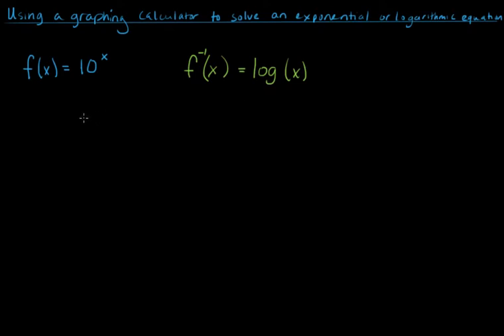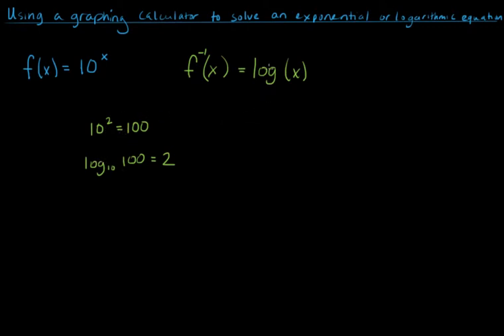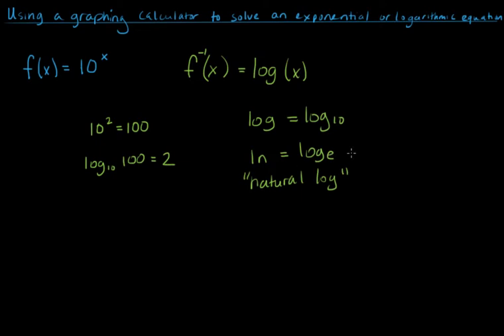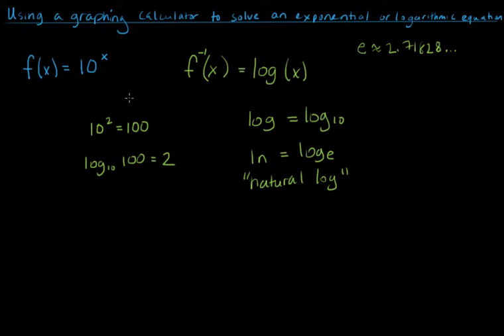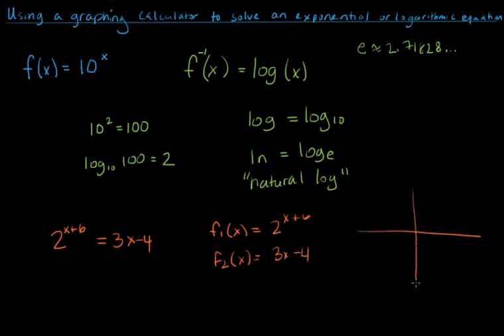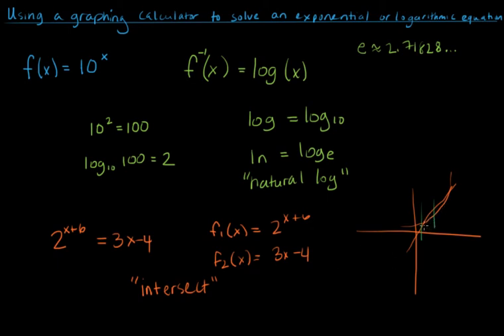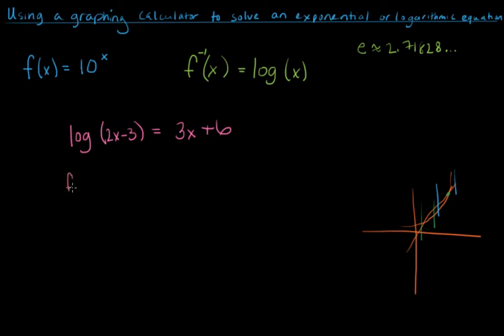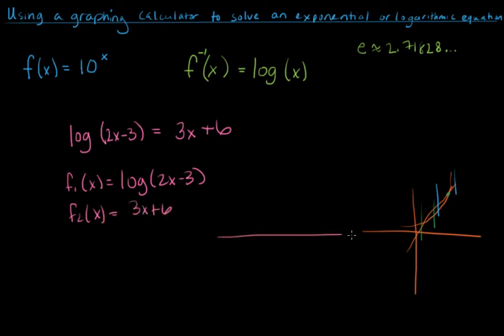Using a graphing calculator to solve an exponential or logarithmic equation